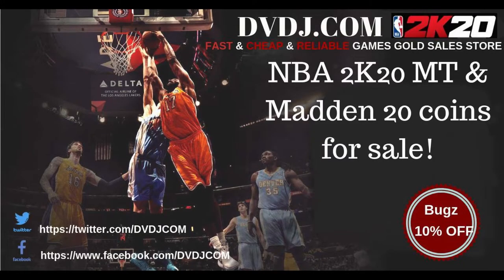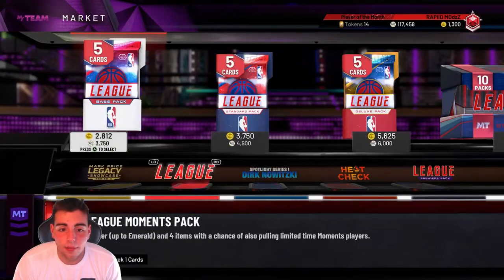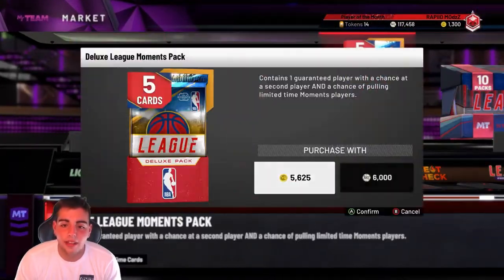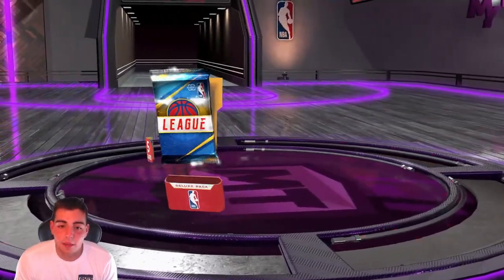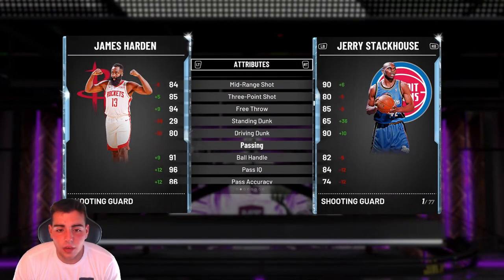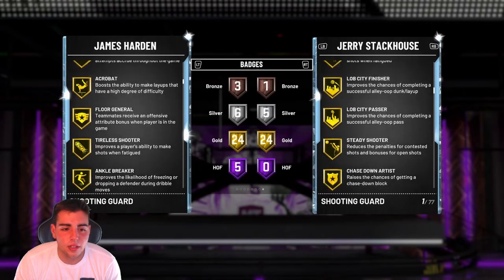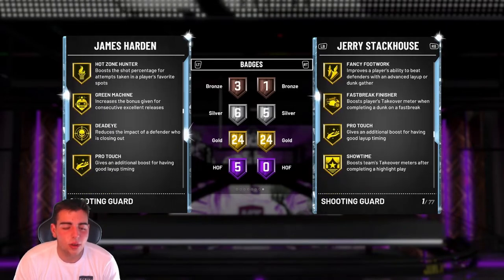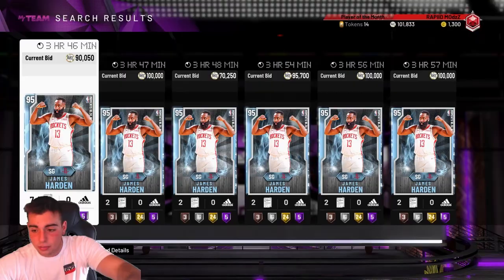NEW DIAMOND MOMENTS JAMES HARDEN IS IN PACKS! AND NEW DIAMOND AD! | NBA 2K20 NY TEAN